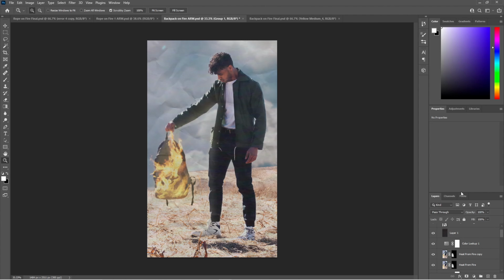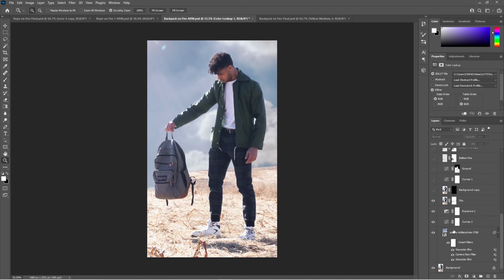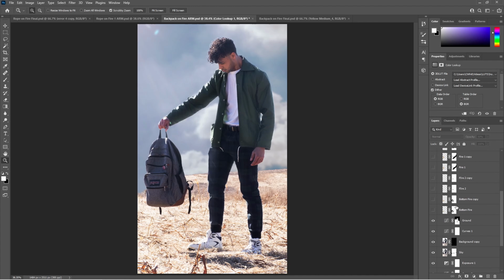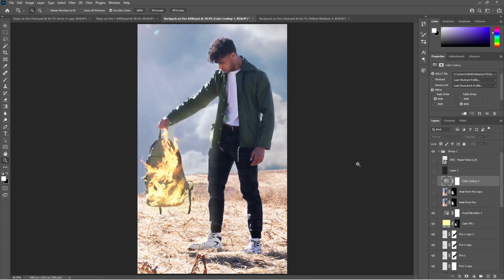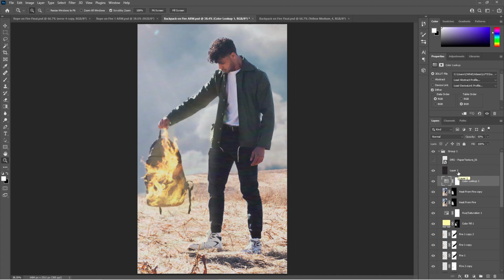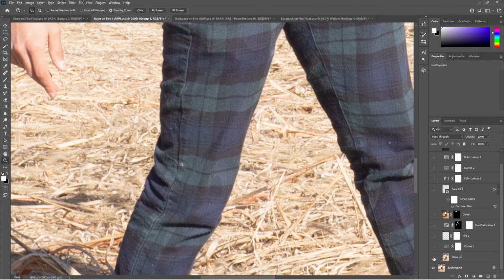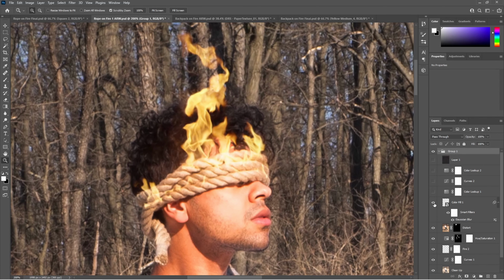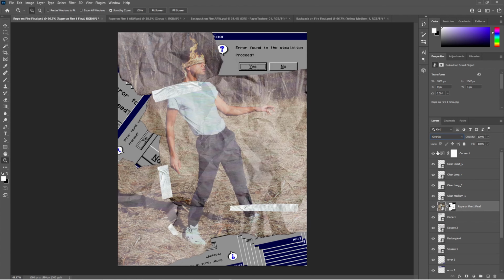Breakdown of How I Edited These Photos on Instagram